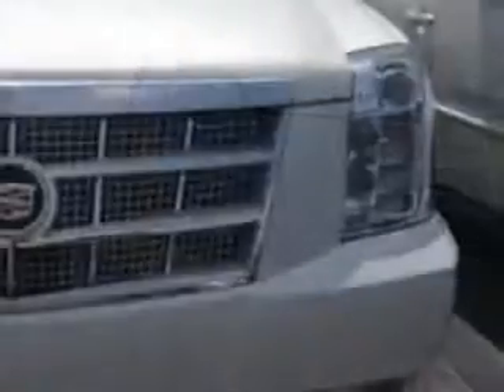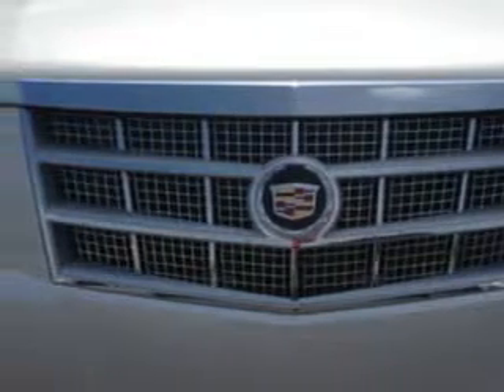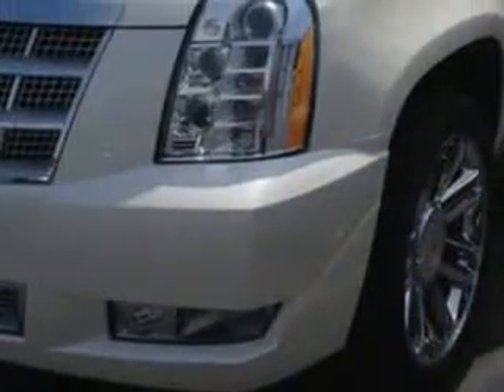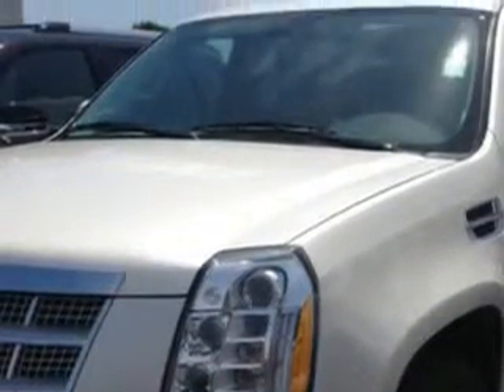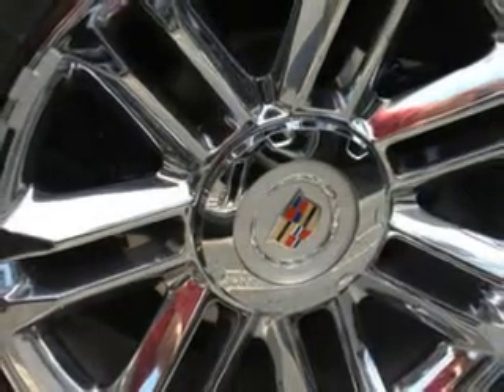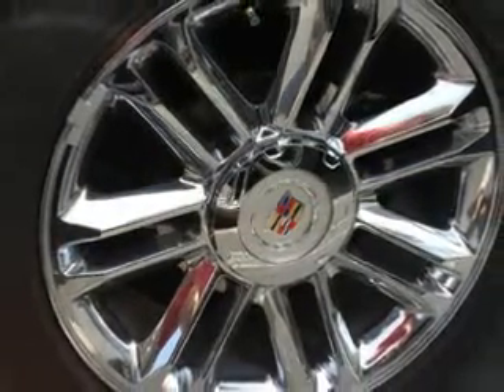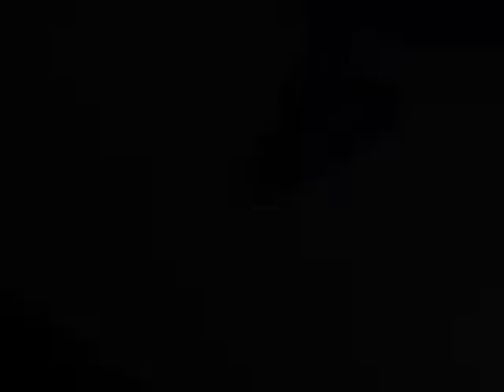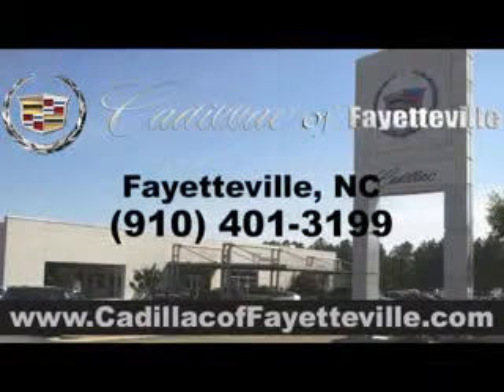2013 Cadillac Escalade Cadillac of Fayetteville Fayetteville, NC 28303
Cadillac Escalade At Cadillac of Fayetteville, we know you are looking for a vehicle to solve everyday task. Whether loading the kids soccer equipment or having a night out with your friends. You will have the room you need making those everyday task an ease to accomplish. Imagine driving this  White Diamond   Cadillac Escalade 4 Dr. Wagon, equipped with a Vortec 6.2L V8 SFI (E85) engine and an automatic transmission. Enjoy this family SUV with features like Sirius Xm Satellite Radio, Onstar Communication System (1 Year Of Directions And Connections Plan ), 7-Pin Trailer Wiring, Slide/Tilt Sunroof, Driver Side Auto-Dimming Exterior Mirrors, One-Touch Power Sunroof, Puddle Lamps, Cooled Beverage Holders, Heated Beverage Holders, Blind Spot Detection Information System, Rear Air Conditioning With Independent Controls, Homelink Universal Garage Door Opener, Auto-Dimming Inside Rearview Mirror, Cooled Driver Seat, Cooled Passenger Seat, Electronic Stability Control, Power Folding Exterior Mirrors, Variable Power-Assisted Steering, Remote Engine Start, Anti-Theft Alarm System With Engine Immobilizer, and much more. Enjoy the drive, feel safe, and have peace of mind in this  Cadillac Escalade. See us at Cadillac of Fayetteville today!
MILES:      2
VIN:1GYS4DEF3DR310611